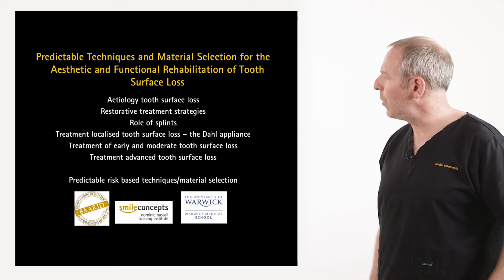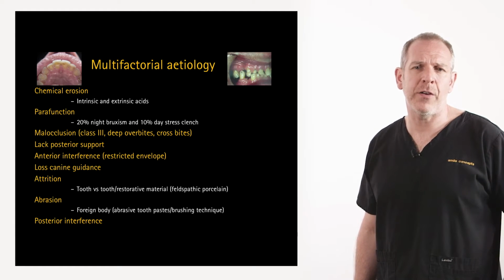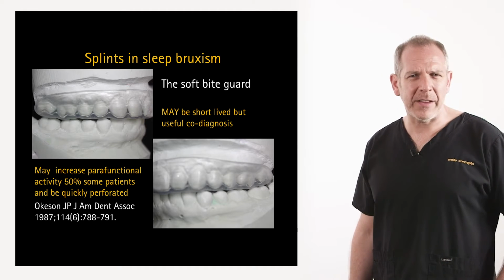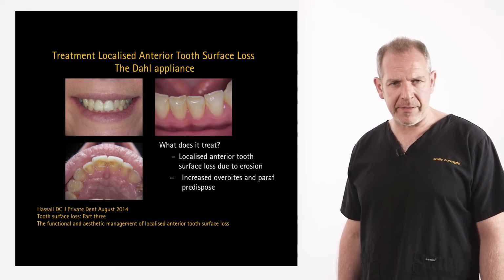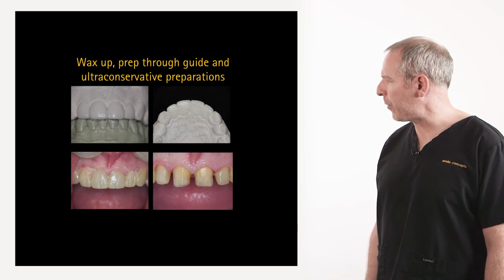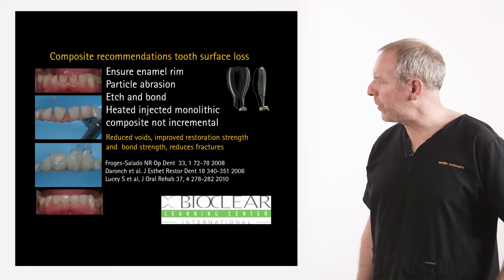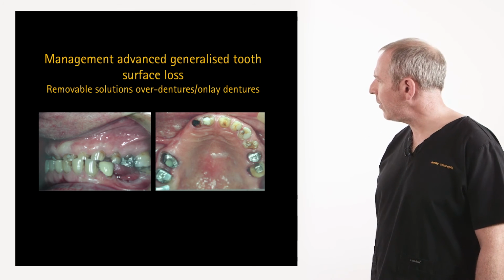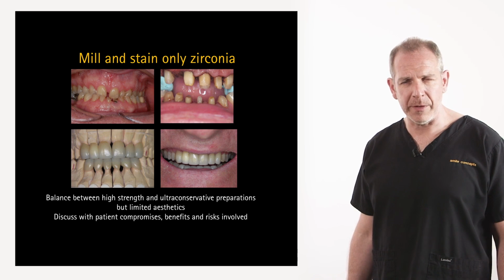Predictable techniques & material - aesthetic & functional rehabilitation of tooth surface loss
This is a lecture Dominic Hassall presented at the BDA Conference 28th May 2016.